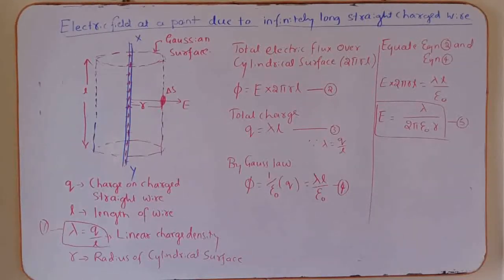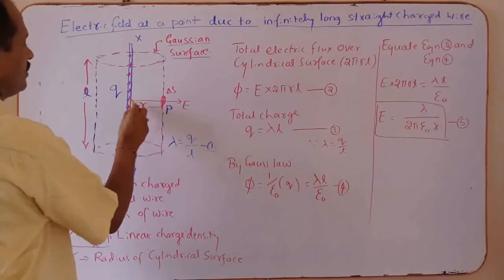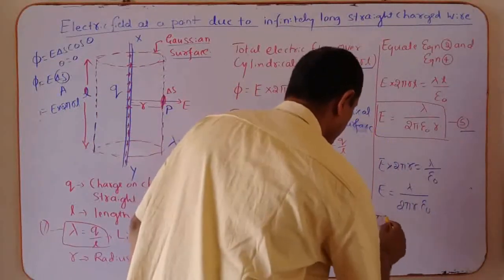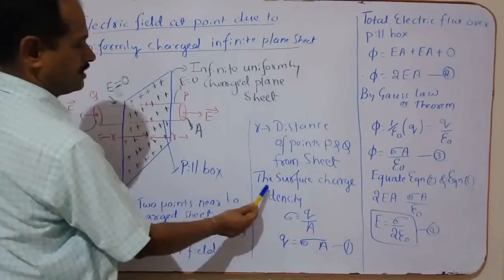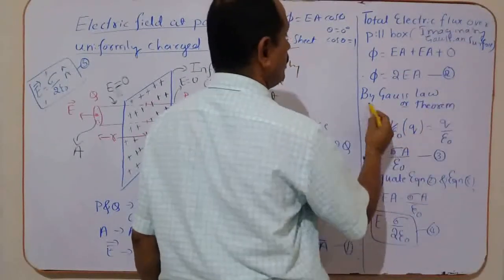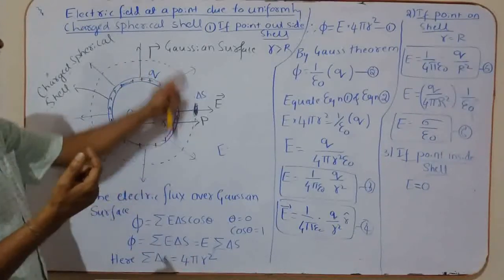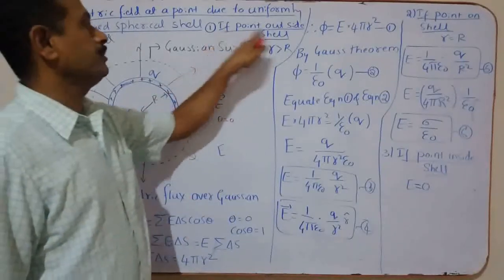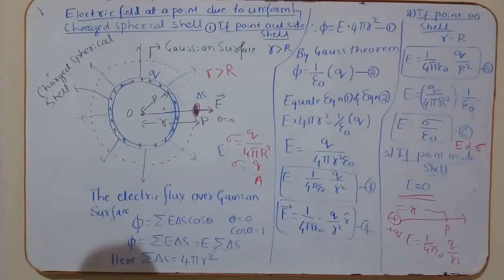PHYSICS ELECTROSTATICS THEORY PUC II YEAR CH1 PART 6 ELECTRIC FIELD EQUATIONS BY G N CHENNUR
ELECTRIC FIELD EQUATIONS DUE TO THE CHARGED WIRE, SHEET AND SPHERICAL SHELL